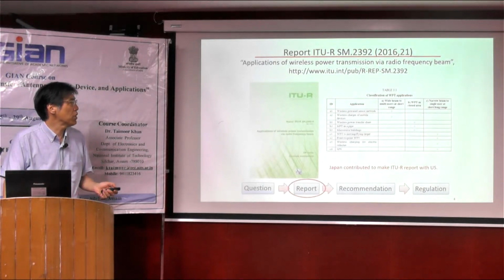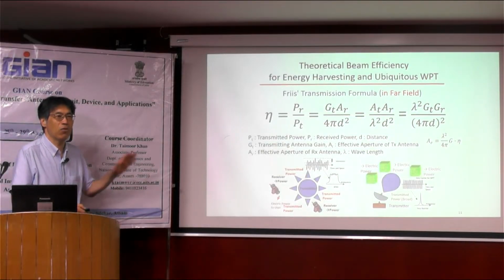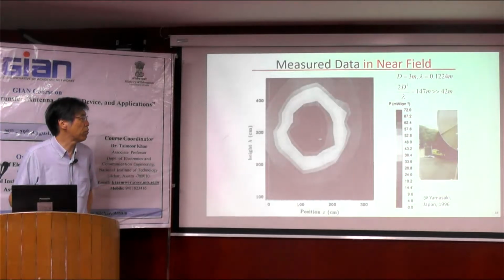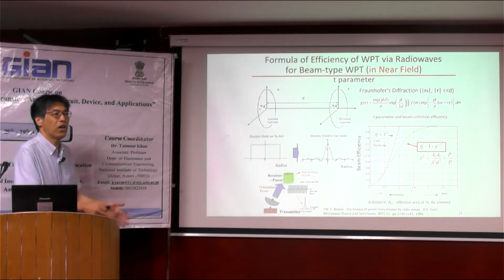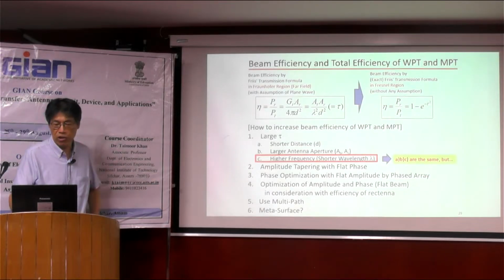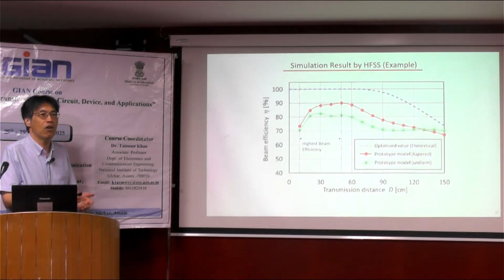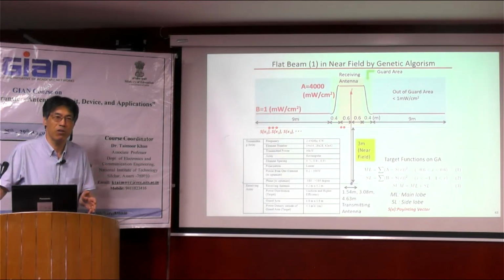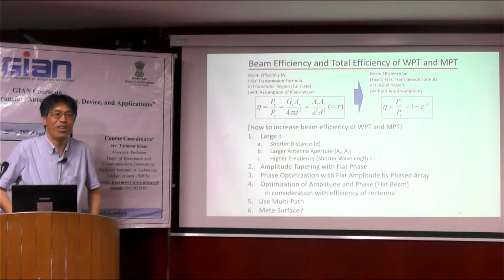Lecture-5 : Theory and Technology of Antenna and Propagation for WPT (Part #2)